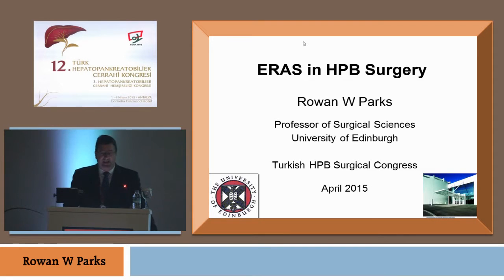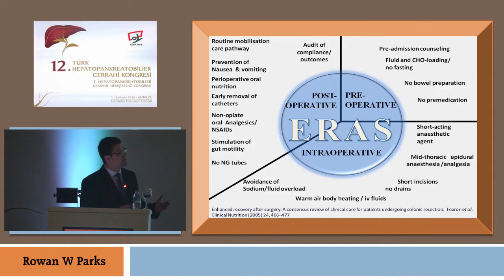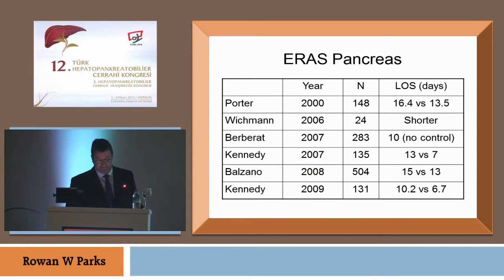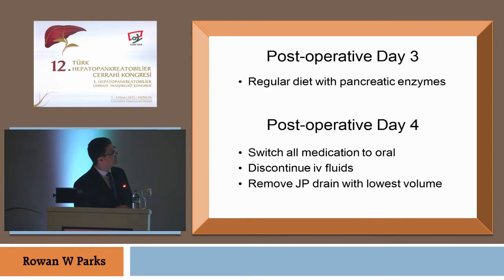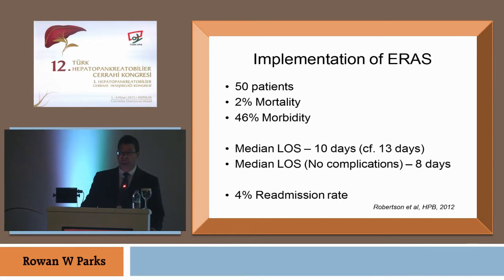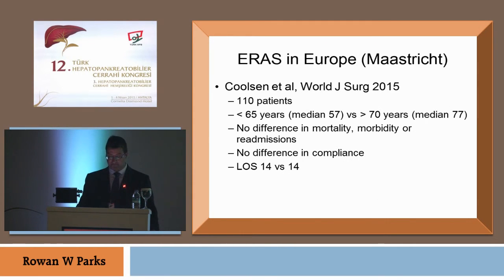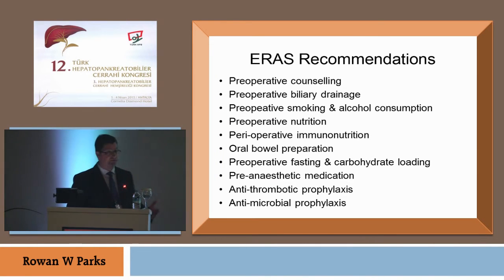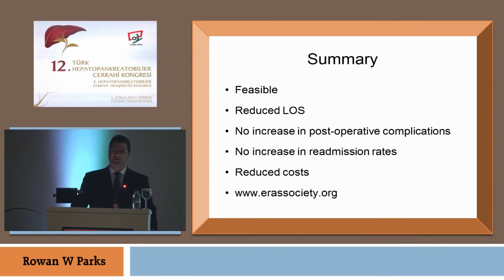Cerrahi sonrası hızlandırılmış iyileşme (ERAS) yaklaşımı: rowan w parks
Türk Hepato Pankreato Bilier Cerrahi Kongresi
01-04 Nisan 2015